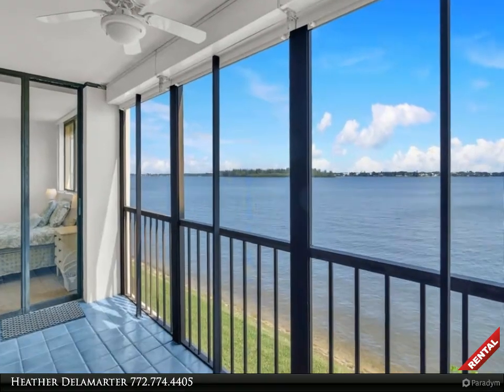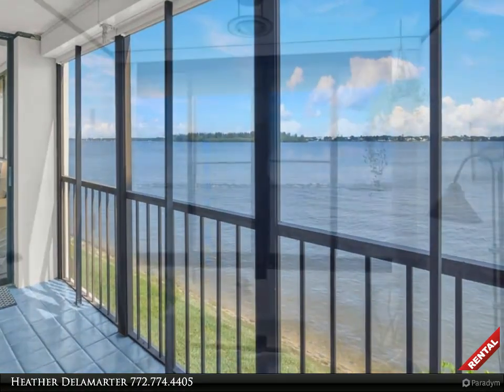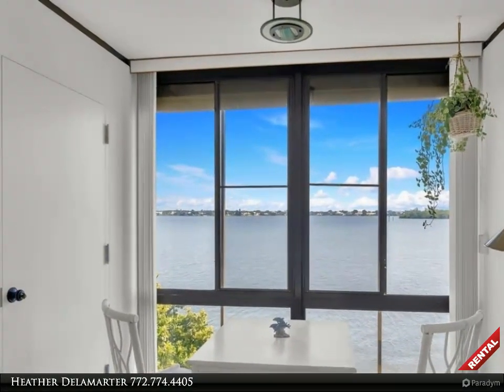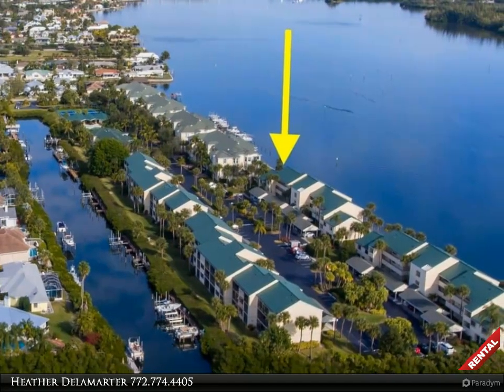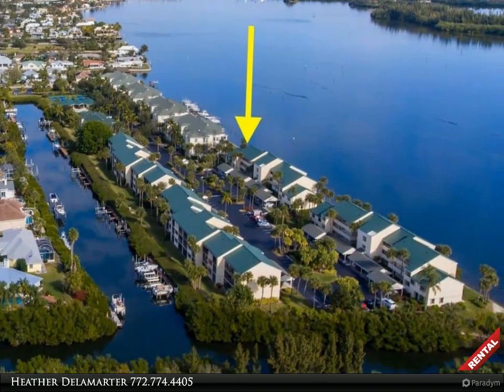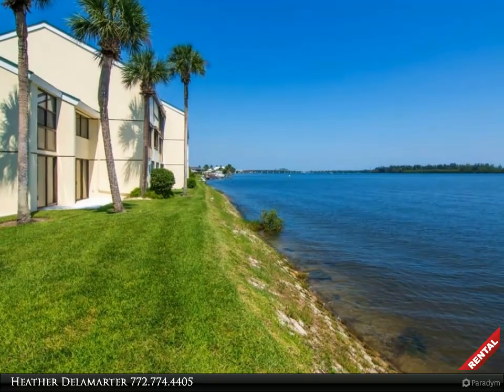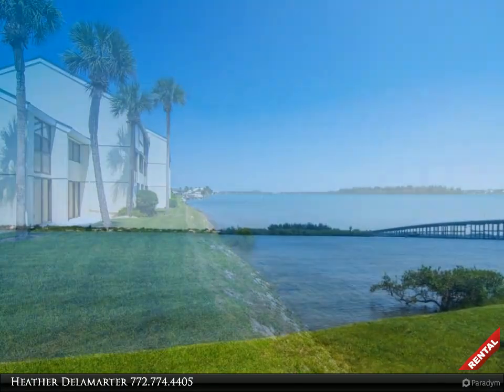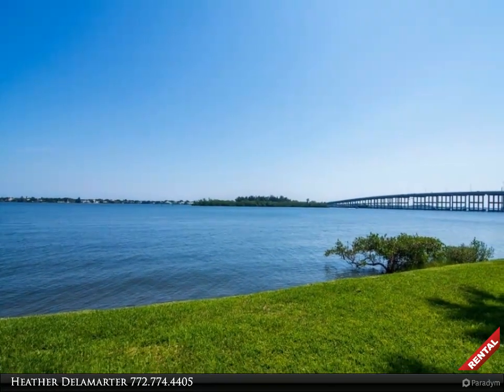1840 Tarpon Lane D202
Available Now for Rent! Enjoy Easy Living on the River in this updated 2/2 Second Floor Condo. Watch Amazing Sunrises and Swimming Dolphins along the intercoastal water way. Community Pool with Active Tennis and Clubhouse. Close to Shopping, Dining and Vero's Best Beaches and Parks. Vacant and Easy to Show.

2 full bath

Heather Delamarter
Berkshire Hathaway HomeServices Florida Realty